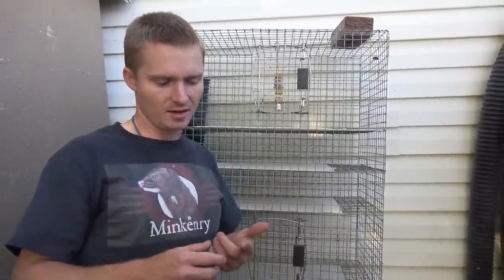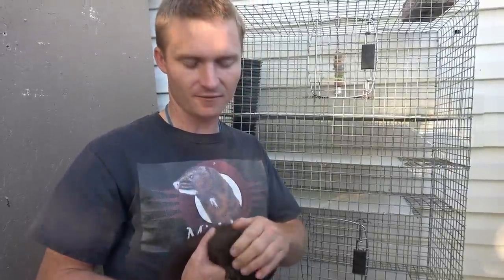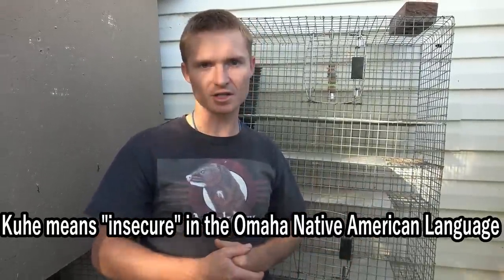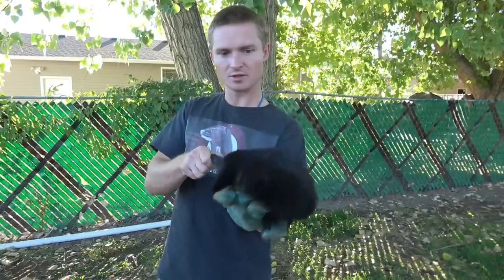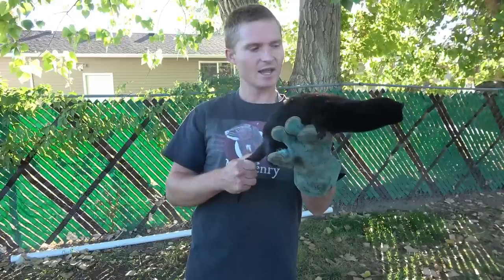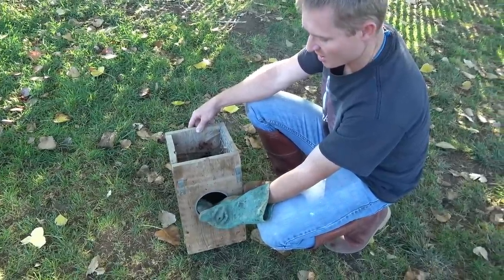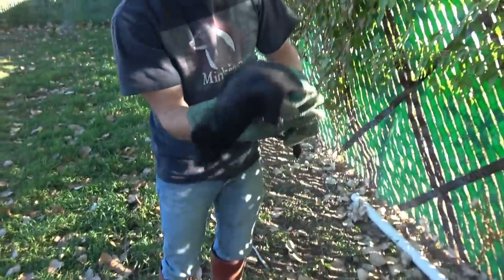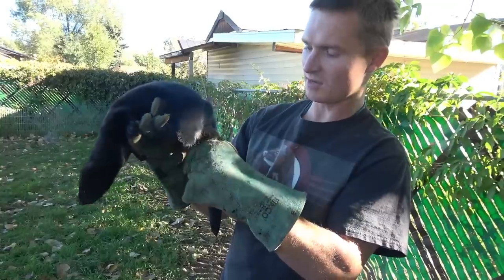Mink Handling 101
This video goes over the do's and don'ts when handling a mink. I also discuss the different levels of tameness with mink.